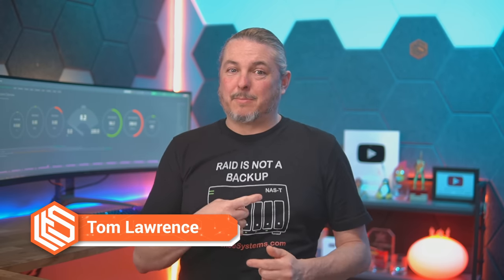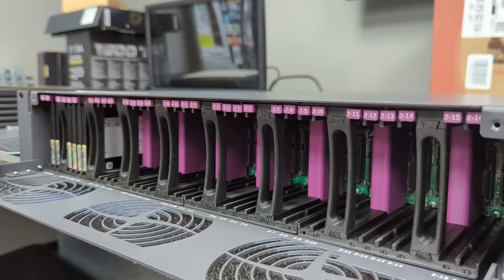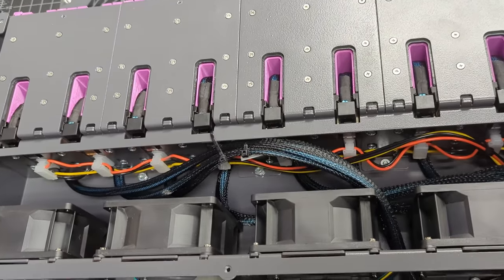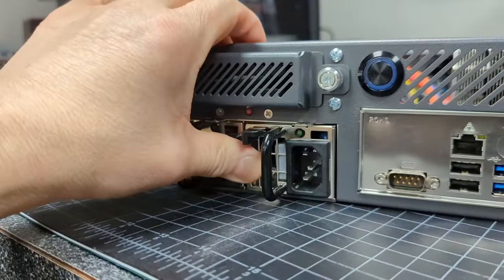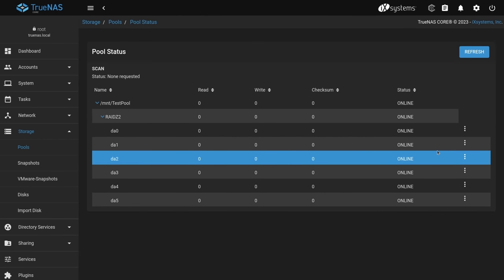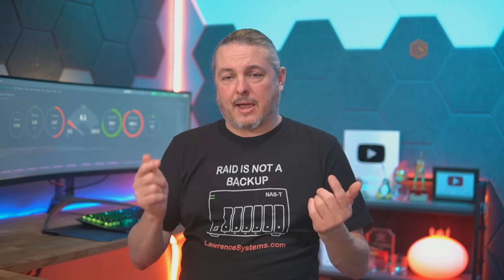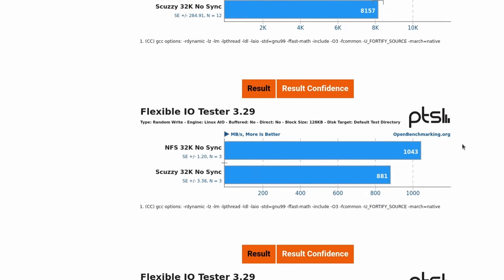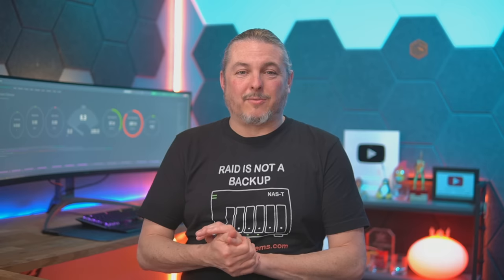Quick Look at The 45Drives Stornado 32 Bay SSD NAS!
System specs
Intel Xeon Gold 6230R CPU @ 2.10GHz
128GB ECC Ram
Six Micron Pro 3.8TB Sata SSD

TrueNAS on Stornado with XCP-NG server as Virtualization Host running a single VM with Phoronix test suite. Results file:

⏱️ Time Stamps ⏱️
00:00 45 Drives Stornato
00:50 Toolless SSD Drives Access
01:42 How Swap Power
02:32 Drive Expansion
03:28 Specs Iops Benchmarks